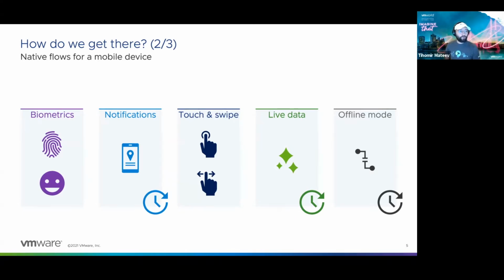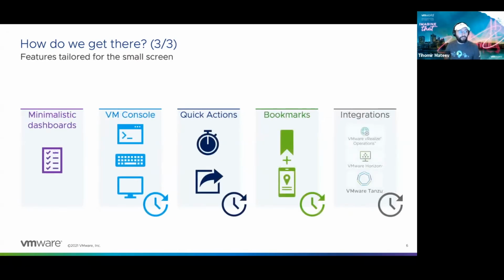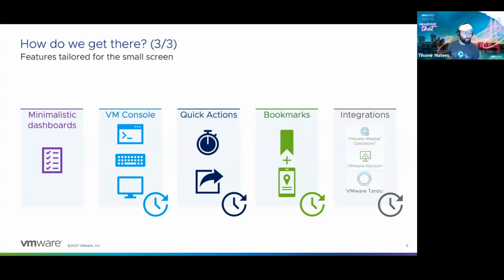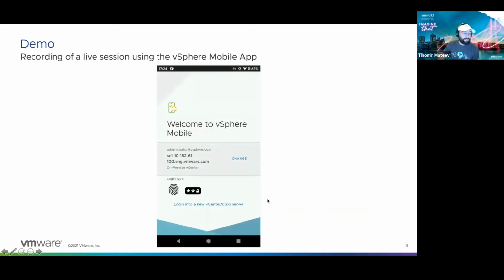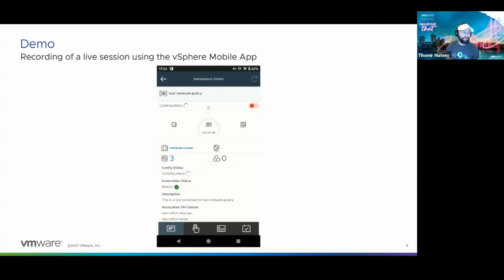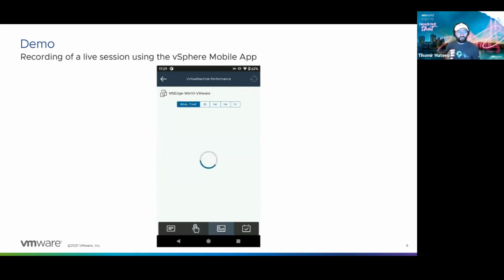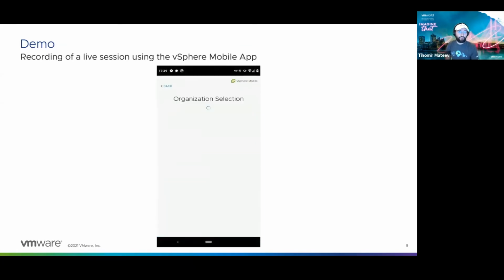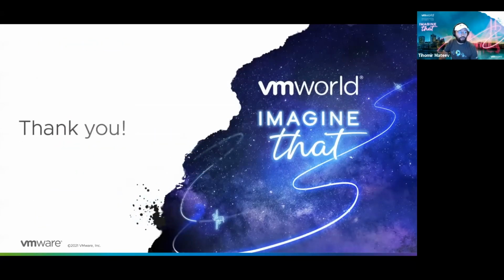CODE 2753: vSphere Mobile Client - Access vSphere Anytime, Anywhere, Any Device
Take your infrastructure with you! One of the goals of VMware’s Multi-Cloud strategy is to enable customers to choose any cloud and have access to a consistent infrastructure for deploying applications. vSphere Mobile Client lets you monitor all your public, private and hybrid clouds on demand. It proactively updates users via push notifications for pre-selected events and provides basic remediation capabilities. Join the session to get your deep dive now!